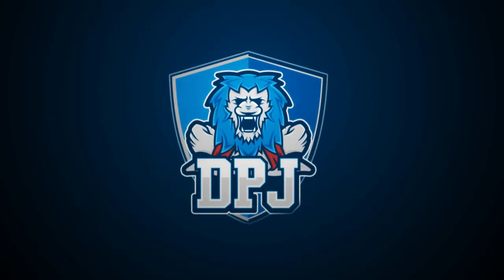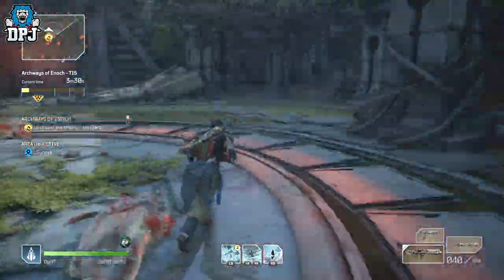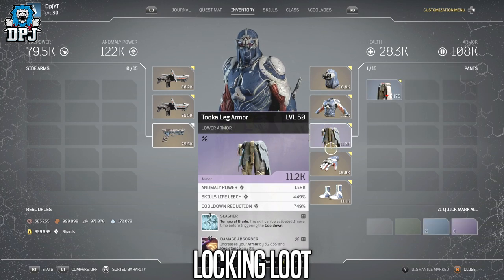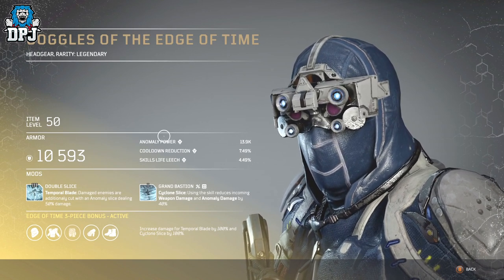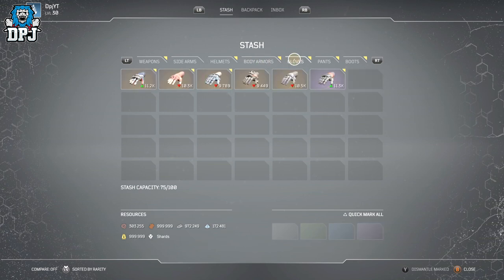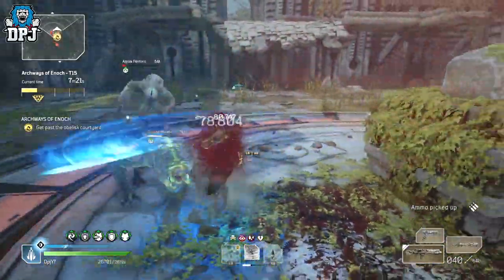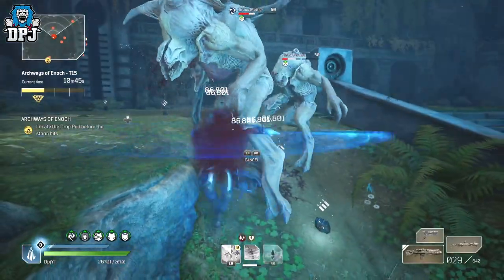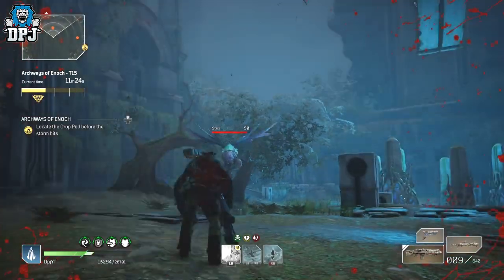5 THINGS OUTRIDERS NEEDS NOW - 5 Amazing QOL Improvements To Make Outriders Better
5 Improvements to make Outriders a better game.